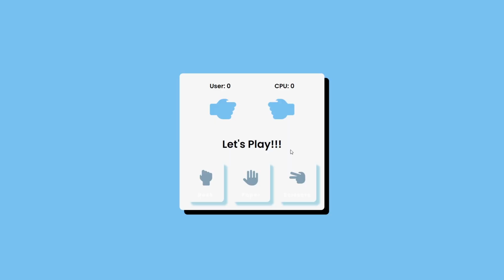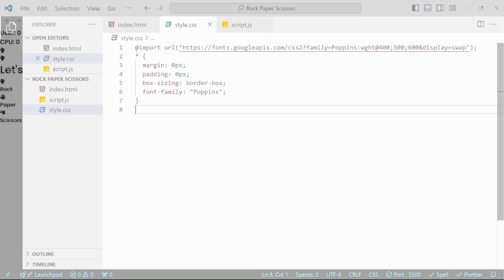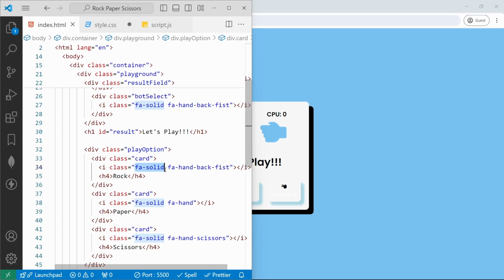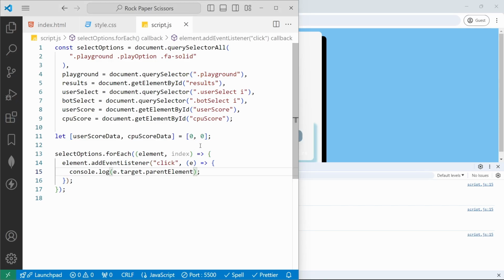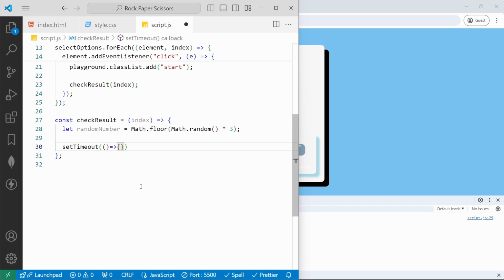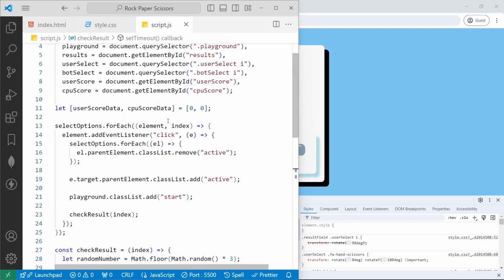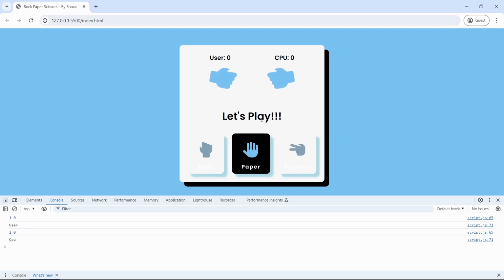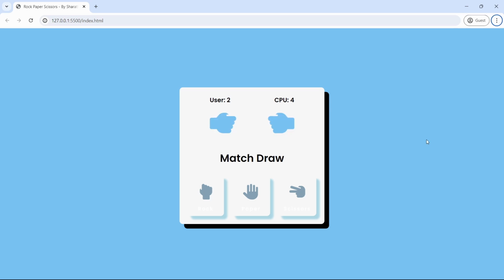Create Your First JavaScript Game: Rock Paper Scissors Full Build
Build a Rock Paper Scissors game using HTML, CSS, and JavaScript.
Learn real game logic, animations, and winner calculation.
A portfolio-ready JavaScript game project from scratch.

🎮 Project Overview
In this project, we build a fully interactive Rock Paper Scissors game with:
User vs Computer logic
Shake animations
Win counter system
Dynamic DOM updates
Perfect for JavaScript beginners and frontend portfolios.

✔ DOM manipulation with JavaScript
✔ Click & state management
✔ Game decision logic
✔ Animations using CSS + JS
✔ Score tracking system

⏱️ Chapters (Outcome-Based)
00:00 – Final Gameplay Demo
00:31 – Game Flow Overview
01:45 – Project Setup
02:26 – Game UI Structure
05:40 – Styling & Animations
13:27 – JavaScript DOM Setup
15:08 – Player Selection Logic
18:48 – Shake Animation Effect
21:36 – Result Checking Logic
29:48 – Winner Determination
36:19 – Score Counter System
39:32 – Final Testing